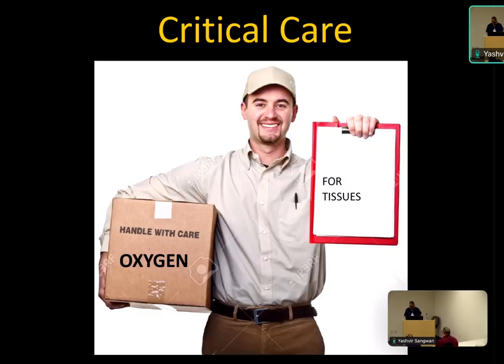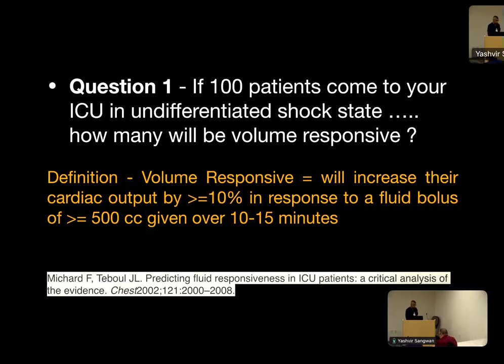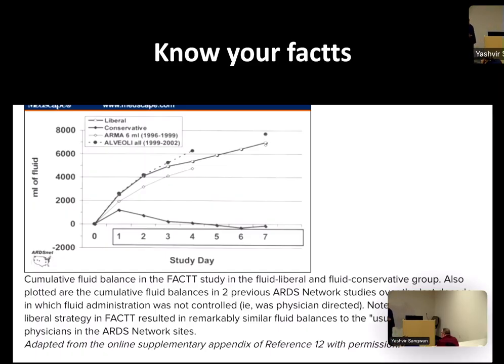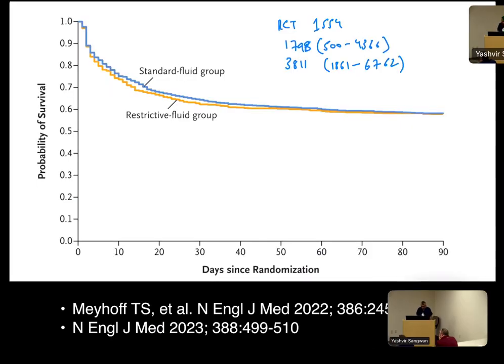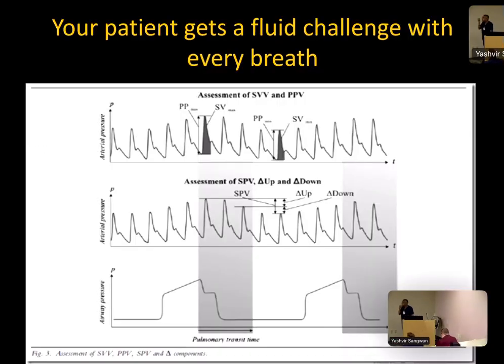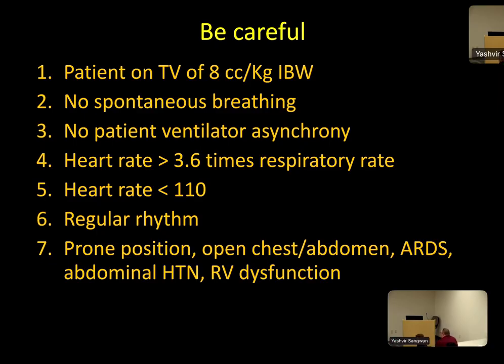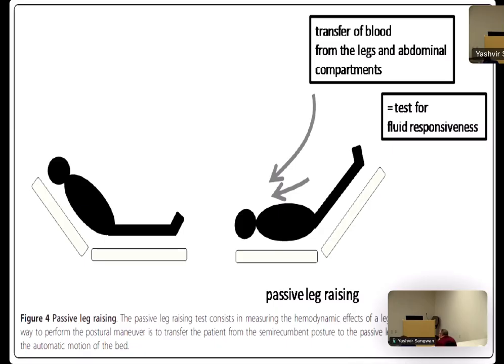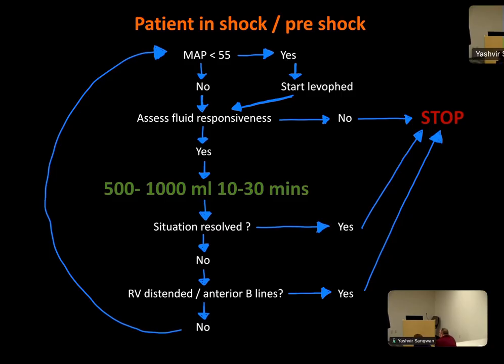Basics of Critical Care part 2